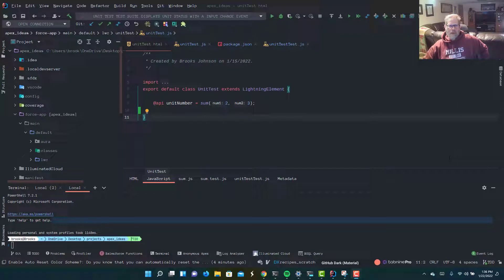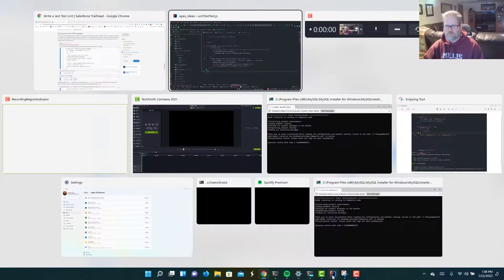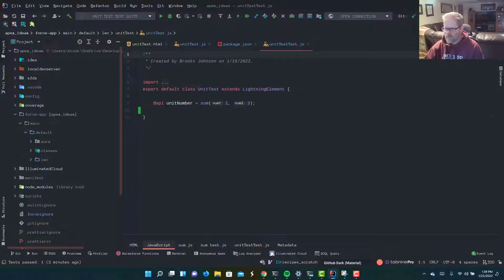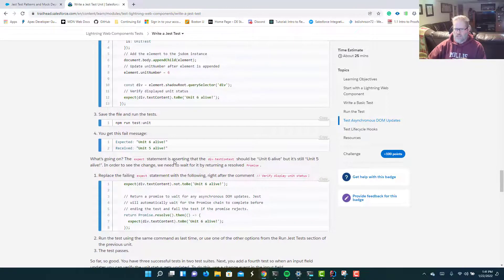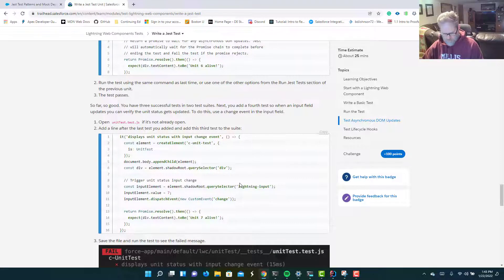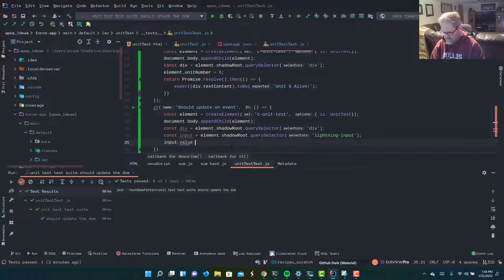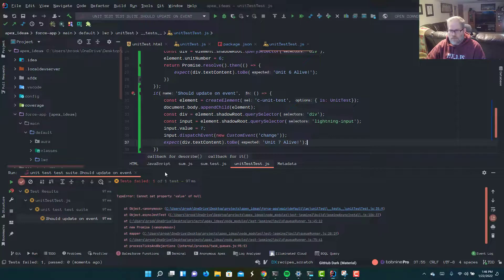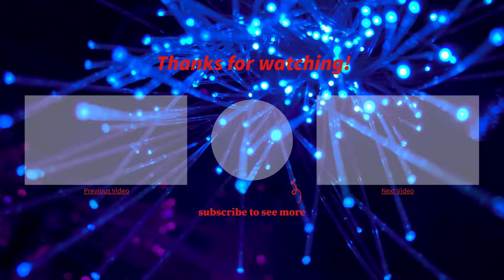Jest Testing in Salesforce Lightning Web Components Part 2. DOM Updates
How do we handle updates to the DOM and basic event tests.